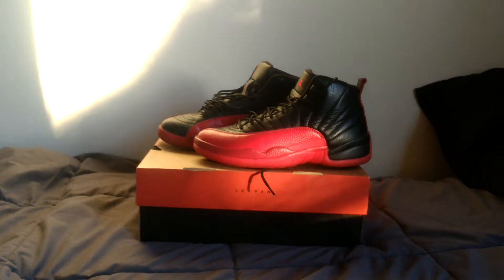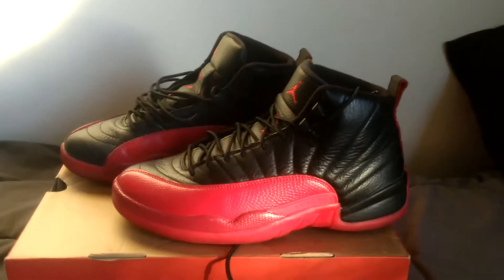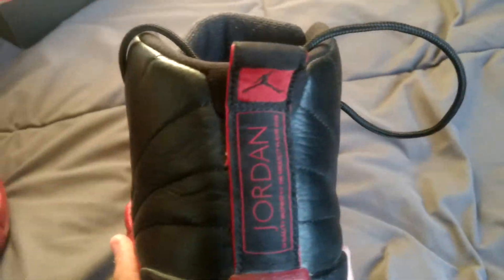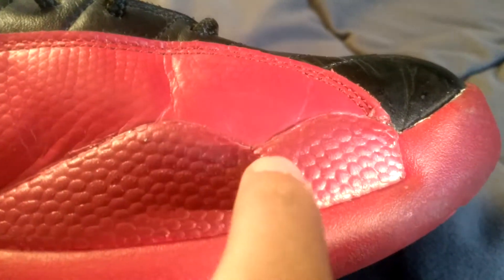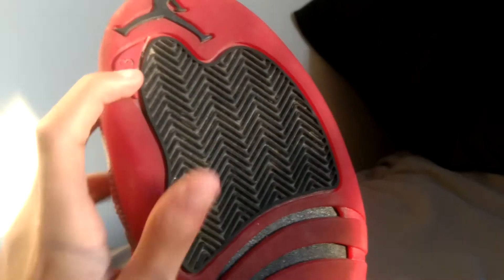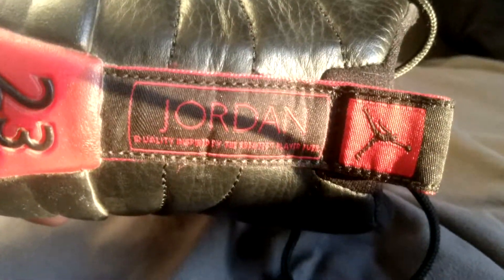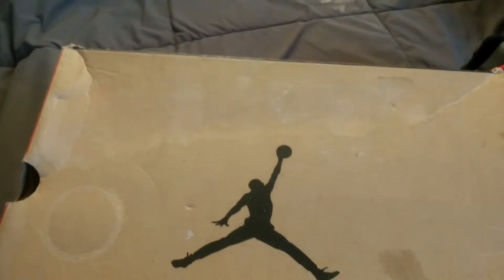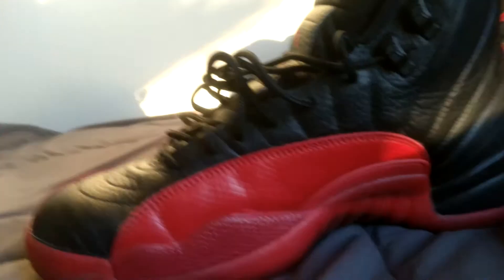Retro 12 Flu Games (Breds) Review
Sorry for being late and lazy :( Might do some 12s or Foamposites next? These videos are for the people who want a sweet and short review. Comment if you want a longer one!